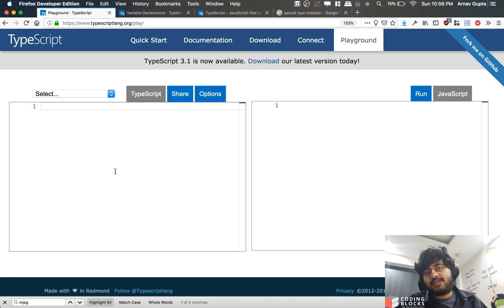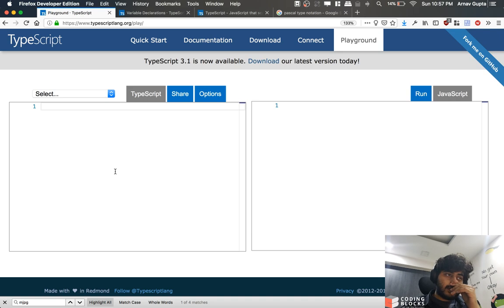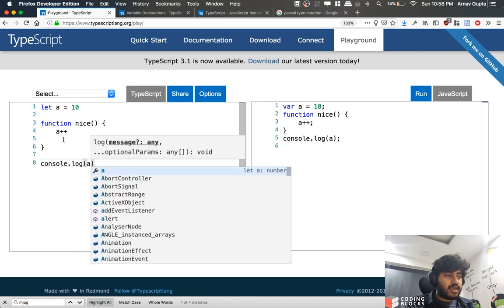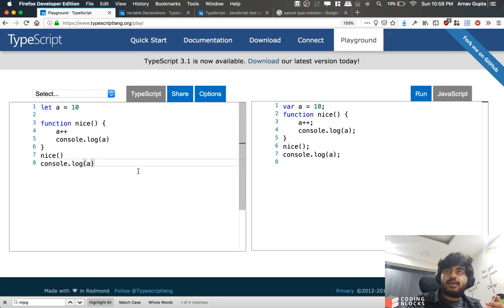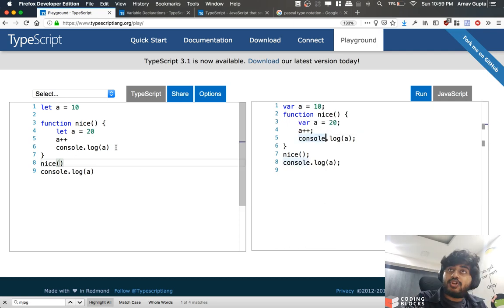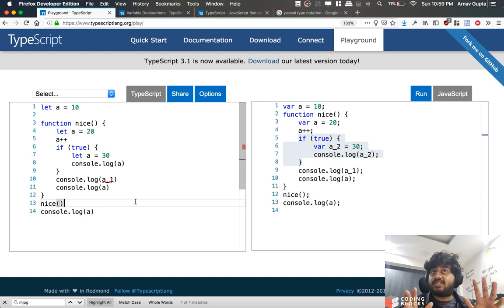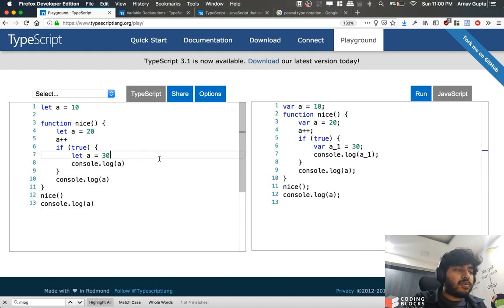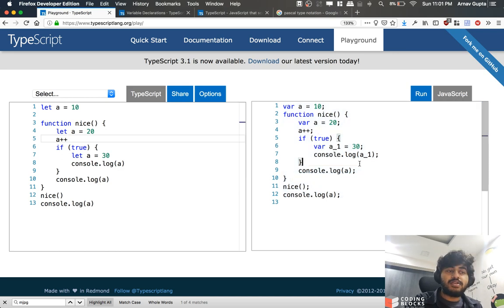How Typescript handles transpilation to ES5 Javascript syntax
Typescript is a superset of Javascript ES6. Which means you can write ES6 code containing 'let' and 'const' for example, and Typescript will transpile to ES5 code with 'var' only.

But var has function scope and let and const have blocks scope. How does the transpiler handle that? Find that out in this video.